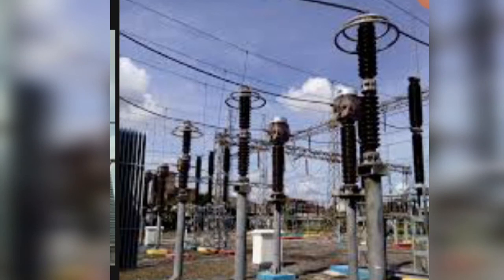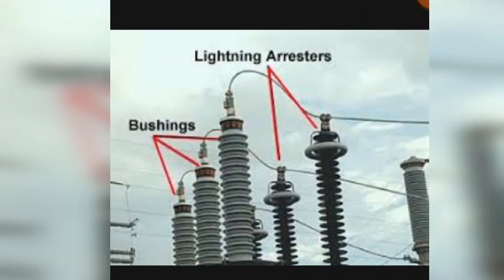Transient behavior of substation grounded grids under lightning Surges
instagram :- I'm on Instagram as @engineering_technical. Install the app to follow my photos and videos.